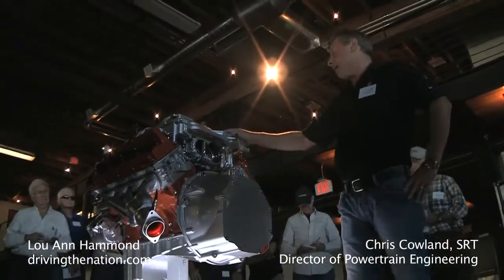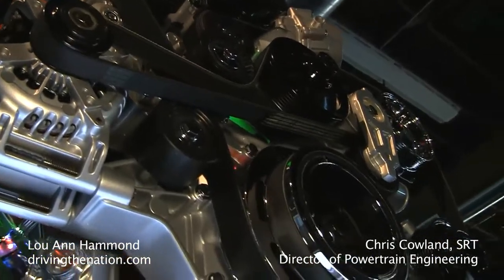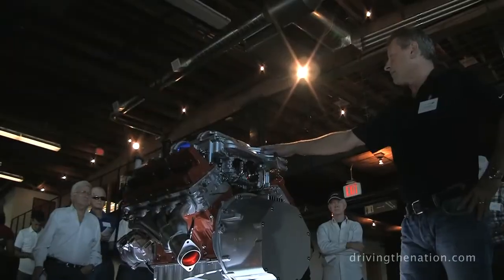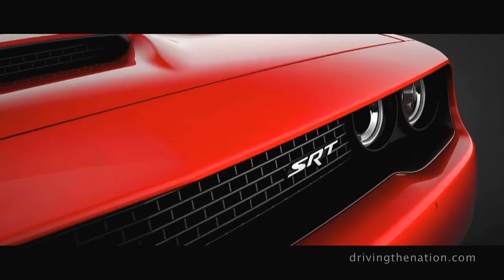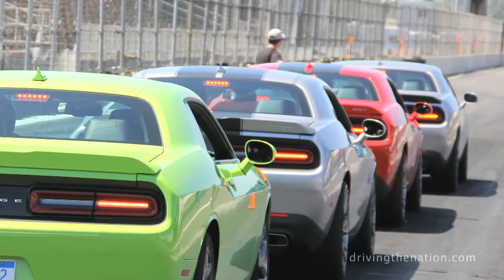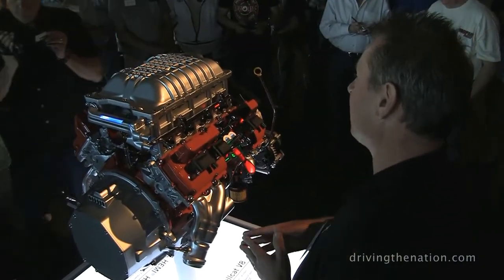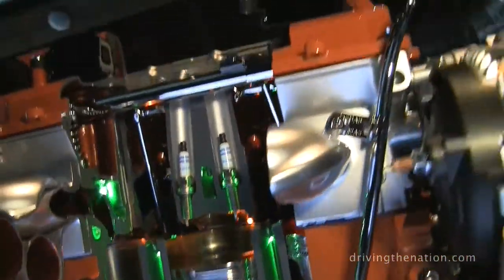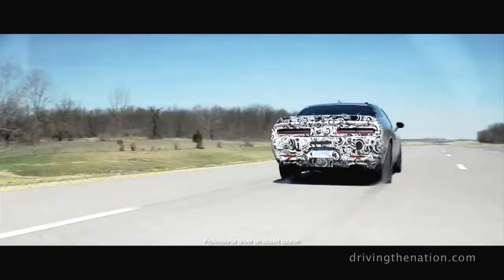Chrysler Dodge SRT NHRA Four Engines, Eight-speeds and up to 707 Horsepower on Driving the Nation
Chris Cowland is currently Director of Advanced and SRT Powertrain at Chrysler LLC talked to Driving the Nation about the engine and the 91% engine's content that has been revised to create the type of power needed to be America's most powerful muscle car.

Dodge Challenger SXT models –  starting U.S. MSRP of $26,995
2015 Dodge Challenger SXT models feature the 305 horsepower Pentastar V-6 engine, new and segment-first TorqueFlite eight-speed transmission, with an EPA estimated 30 mpg on the highway

Dodge Challenger R/T models – starting U.S. MSRP of $31,495
2015 Dodge Challenger R/T models feature the high-torque 5.7-liter HEMI engine with up to 410 lb.-ft. of torque, new segment-exclusive TorqueFlite eight-speed or standard six-speed manual transmission.

Dodge Challenger R/T Scat Pack and 392 HEMI Scat Pack Shaker models – starting U.S. MSRP of $38,495
2015 Dodge Challenger R/T Scat Pack features a 6.4-liter HEMI with best-in-class 485 horsepower and 475 lb.-ft. of torque, delivering 0-60 mph in the low 4-second range with up to 25 mpg highway.

Dodge Challenger SRT Hellcat – starting U.S. MSRP of $59,995
America’s most powerful muscle car ever, 2015 Dodge Challenger SRT with the supercharged 6.2-liter HEMI Hellcat engine, produces 707 horsepower and 650 lb.-ft. of torque and recently achieved an NHRA-certified 10.8 second quarter mile time (on drag radials).